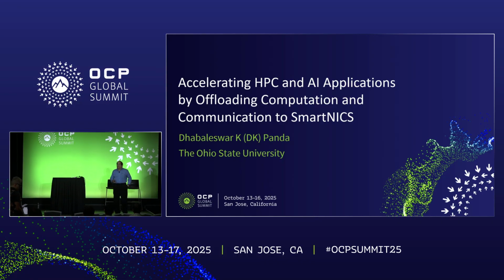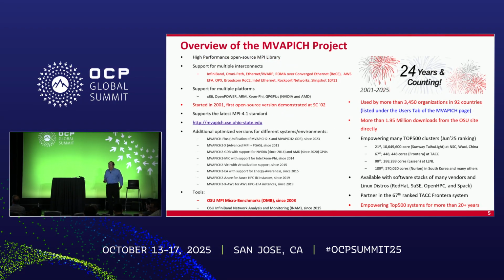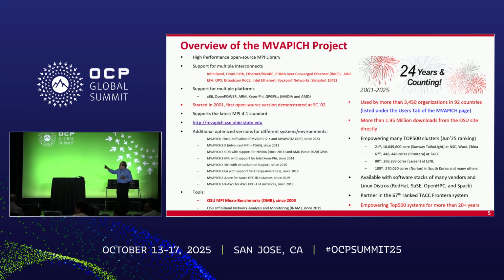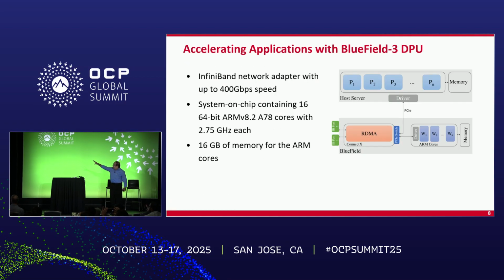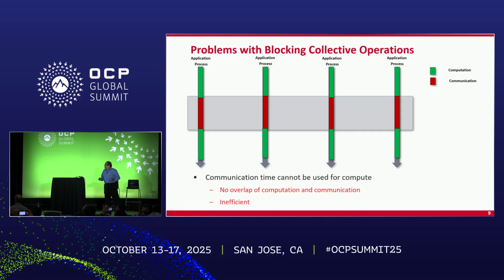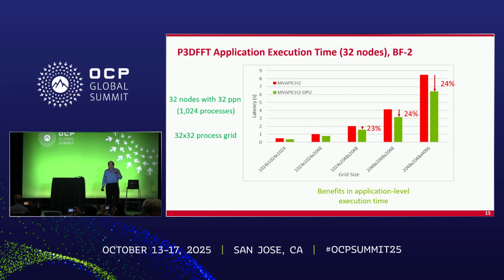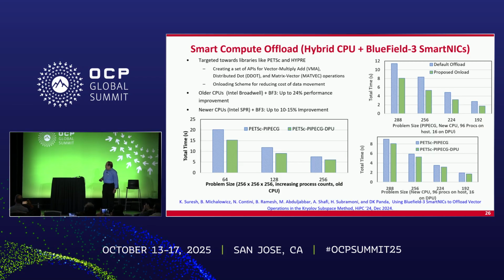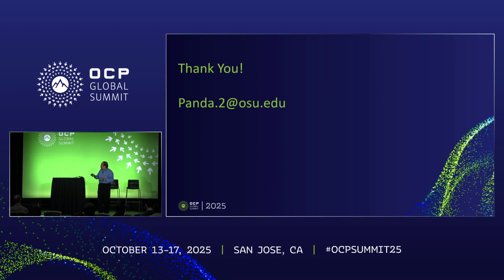Accelerating HPC and AI Applications by Offloading Computation and Communication to SmartNICs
Dhabaleswar K (DK) Panda Professor and University Distinguished Scholar - The Ohio State University